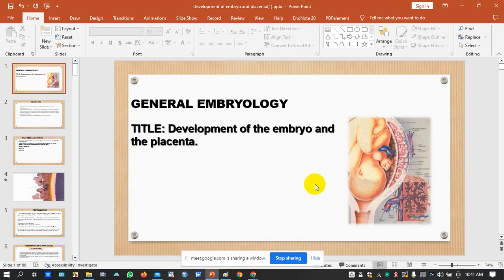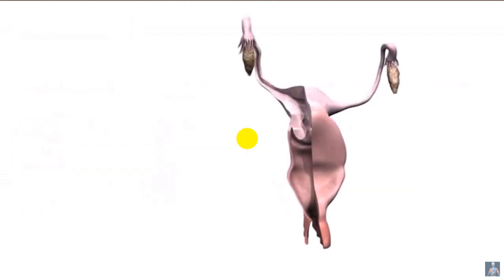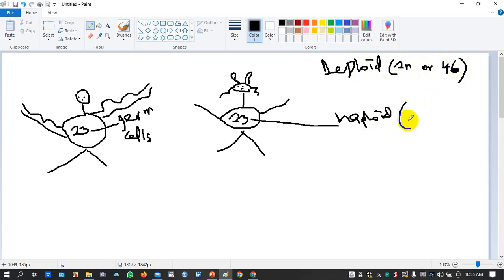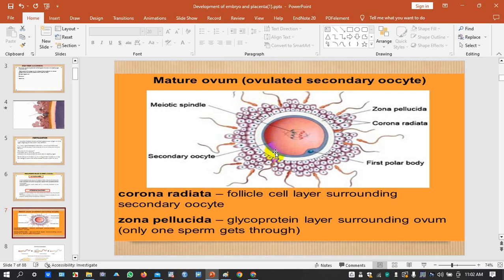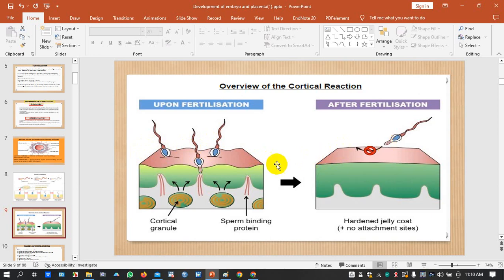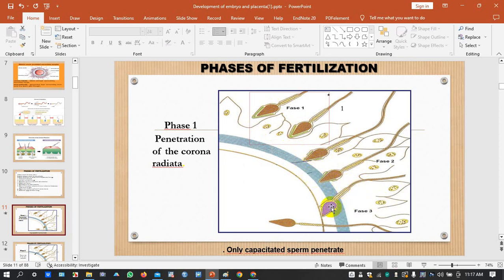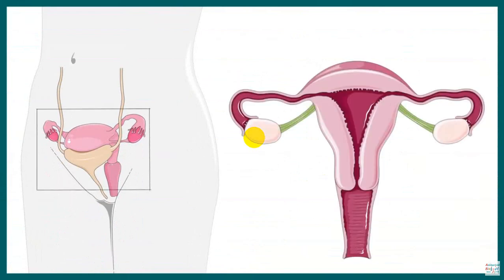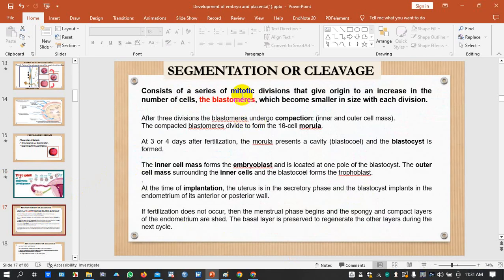Reproductive Technology Embryology Part 1